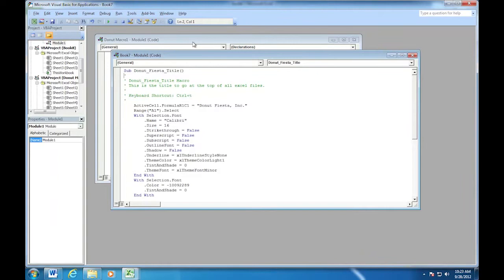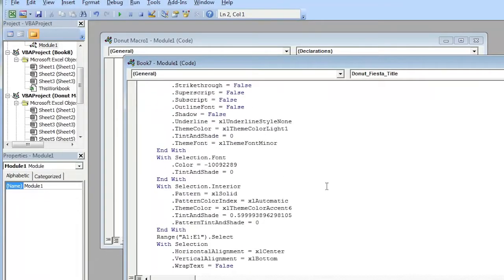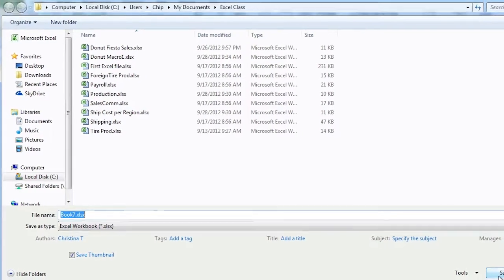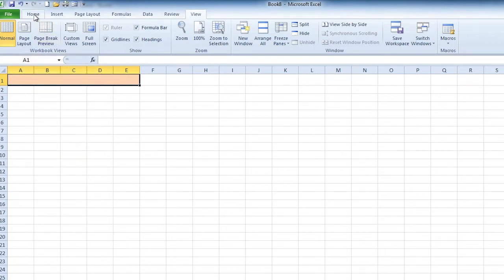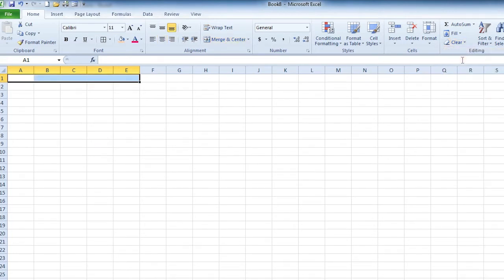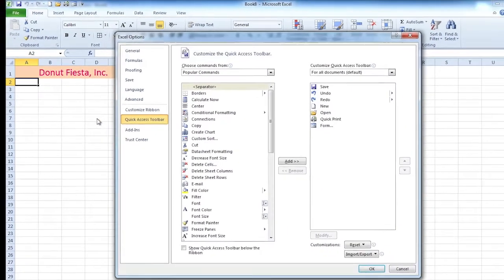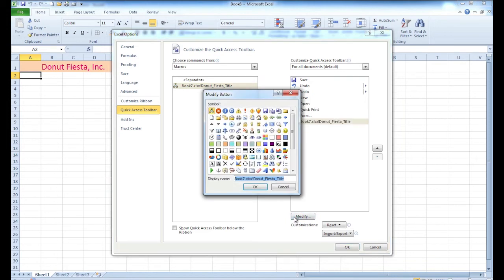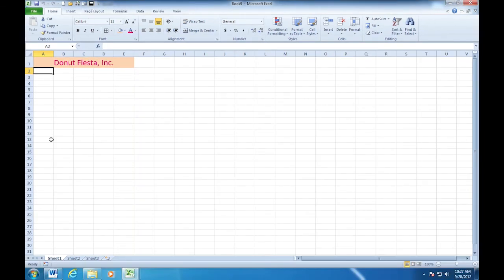Mastering Excel 2010: 67 - Advanced Macros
In this lesson, you'll learn to: (1) View a Macro, (2) Edit a Macro, (3) Add a Macro to the Quick Access Toolbar.